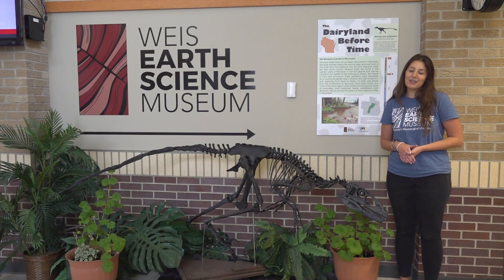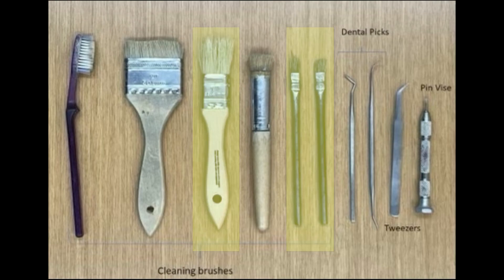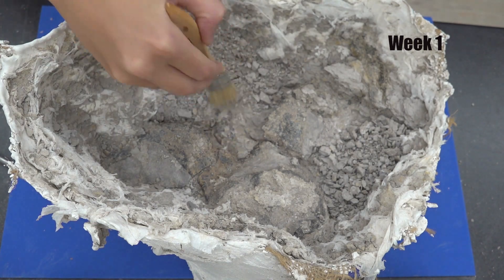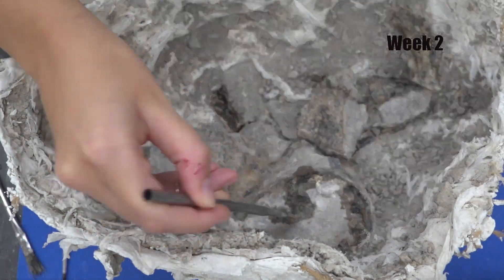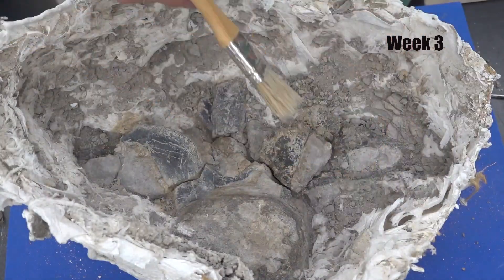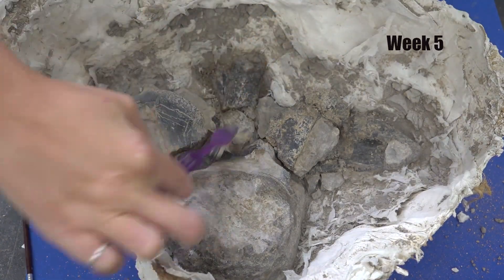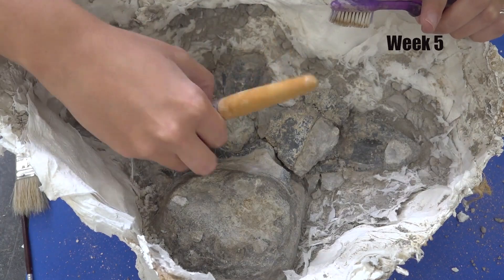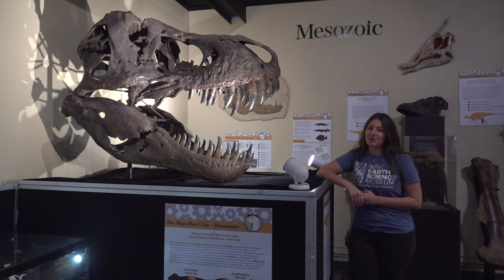Fossil Preparation Time Lapse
Happy FossilFriday everyone. Today we are sharing an awesome video showcasing the prep work on a fossil that was recently collected by UWO Geology’s Dr. Joseph Peterson in the Jurassic sediments of Utah. Emma Mikolic, a UWO student and graduate of the Geology Museum Studies Certificate Program, shows how a fossil is cleaned and prepared before it can be studied and put on display. We hope you enjoy the video.

Allosaurus Image Courtesy of:

Cau, A., & Serventi, P. (2017). Origin attachments of the caudofemoralis longus muscle in the Jurassic dinosaur Allosaurus. Acta Palaeontologica Polonica, 62(2), 273-277.